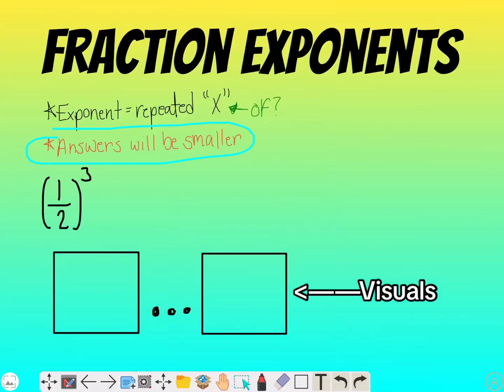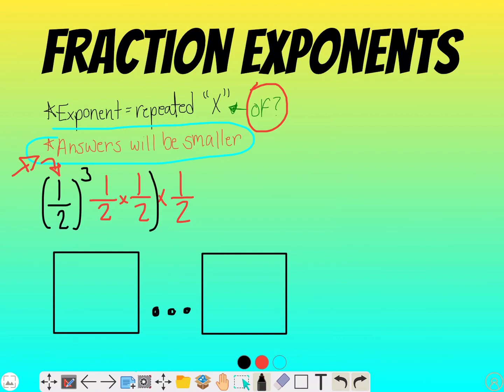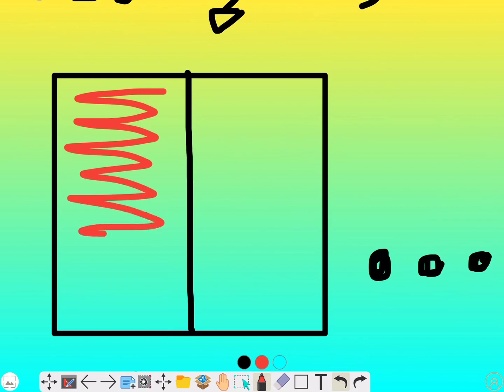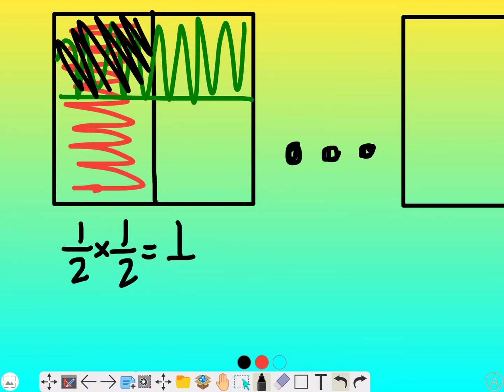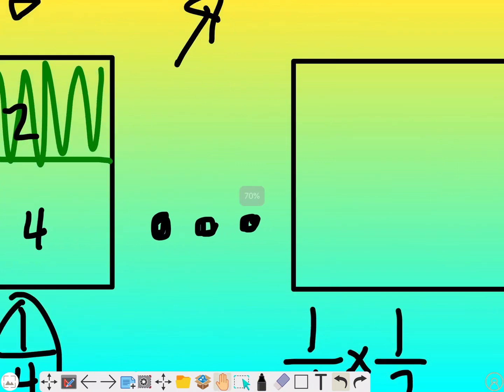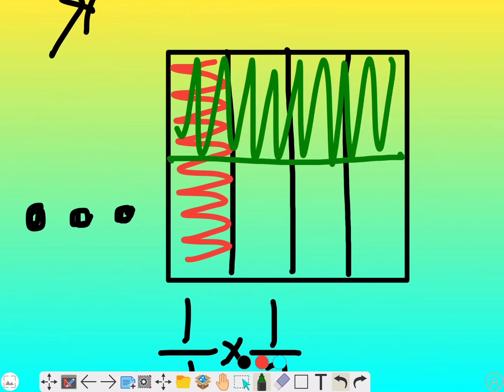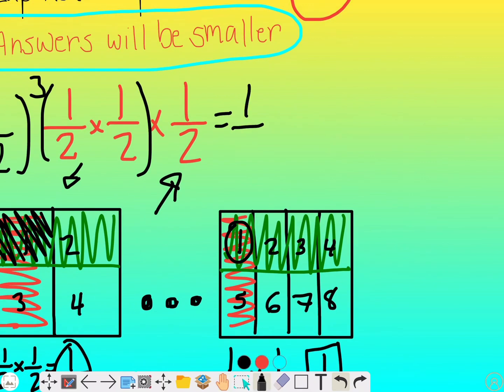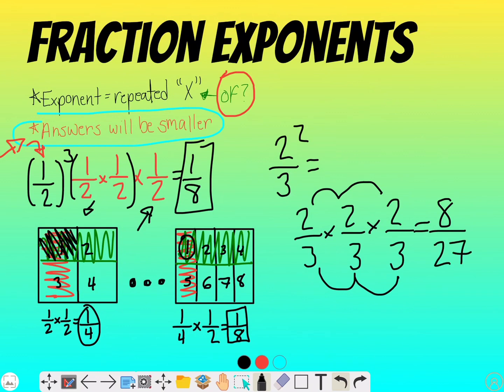Fractions With Exponents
Remember that with exponents you are repeatedly multiplying so your answers will USUALLY get bigger. However this is not the case with fractions. Repeatedly multiplying fractions will actually get you a smaller product than the original fraction you started with.

Watch the video where it explains the "why" and "how" it works